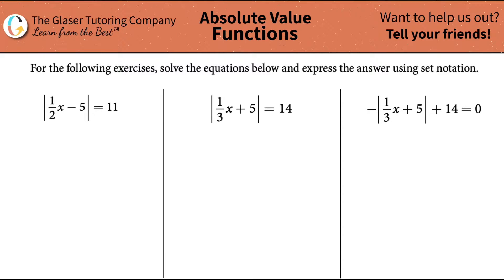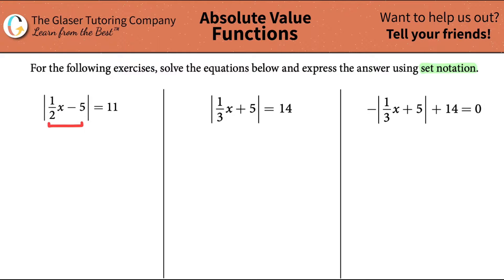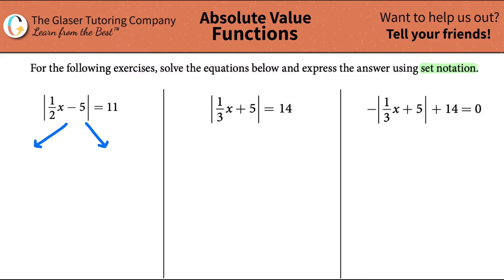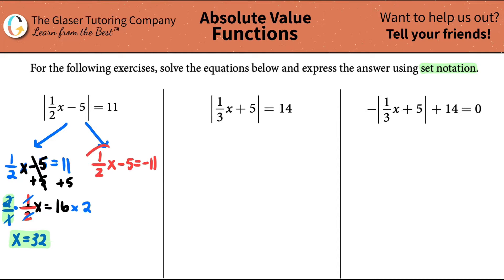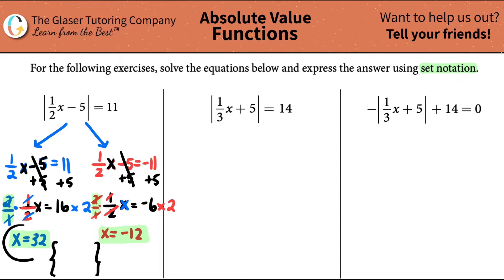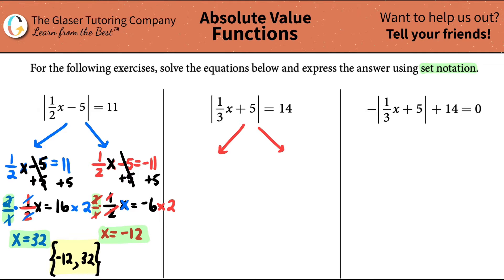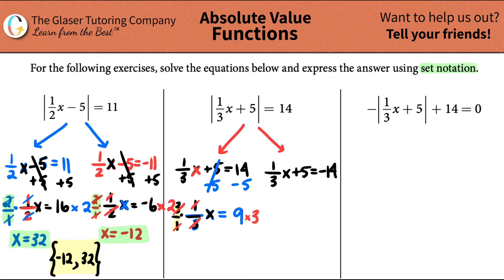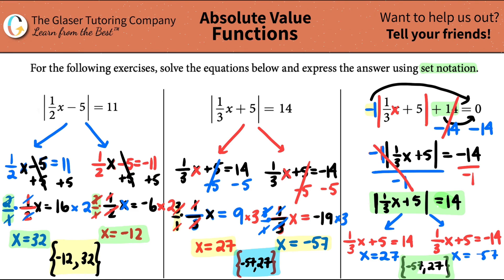Solve the Absolute Value Equation and express the Answer Using Set Notation: -|1/3x + 5| + 14 = 0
For the following exercises, solve the equations below and express the answer using set notation.
-|1/3x + 5| + 14 = 0